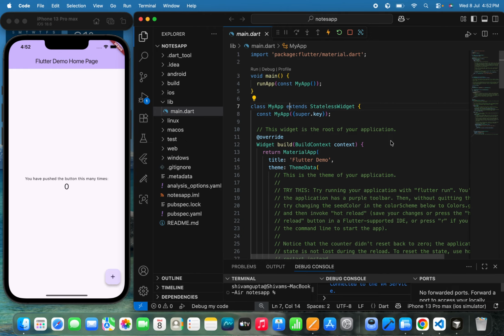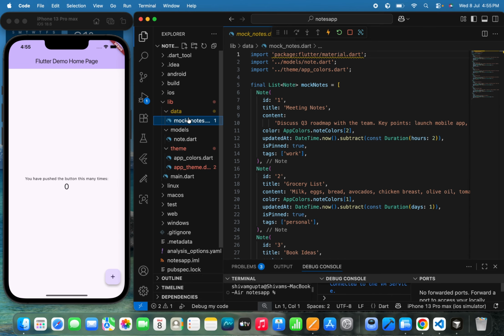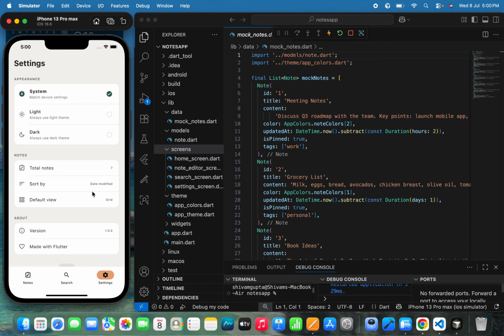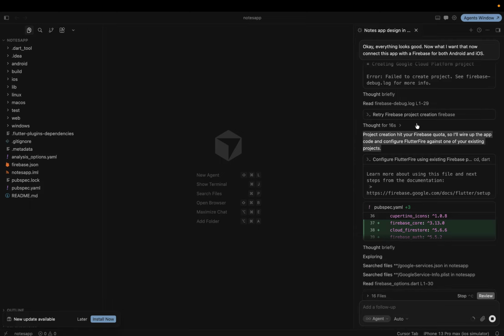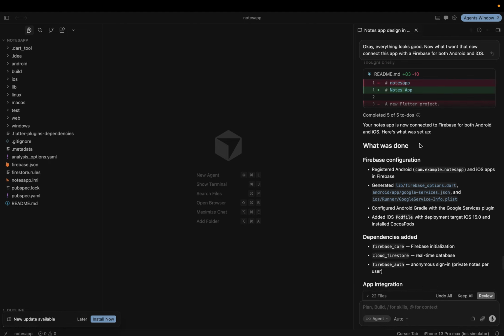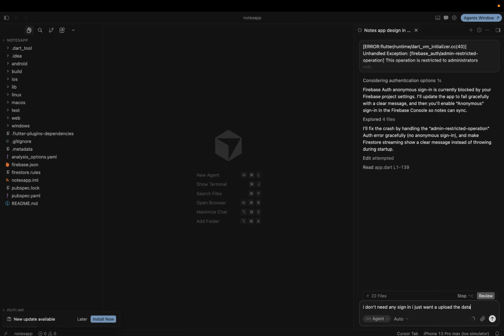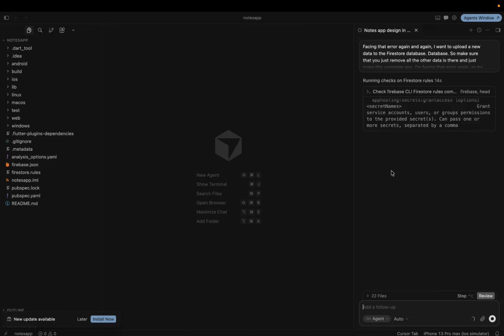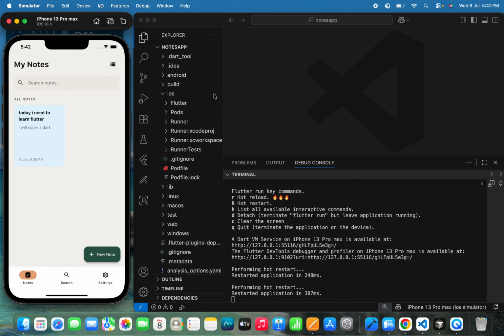AI Built My Entire Flutter Firebase Backend (I Didn't Touch the Code)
💡 Have an app idea? Let's build it together.

Whether you need an AI chatbot, AI agent, or a custom Android & iOS app, we create modern, scalable solutions tailored to your business.

🔥 Our Expertise:
✅ Firebase Integration
✅ MVPs for Startups

From idea to launch—we'll handle everything.